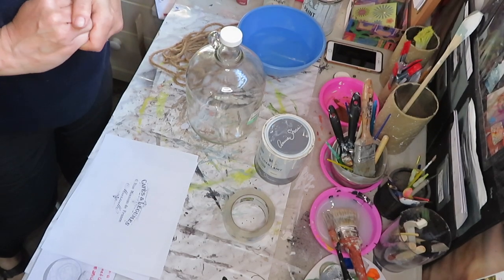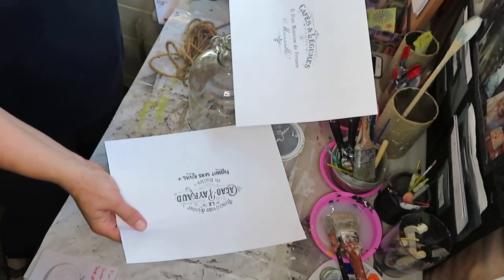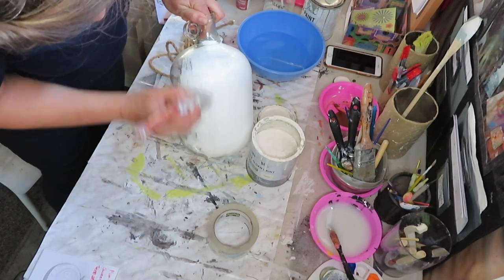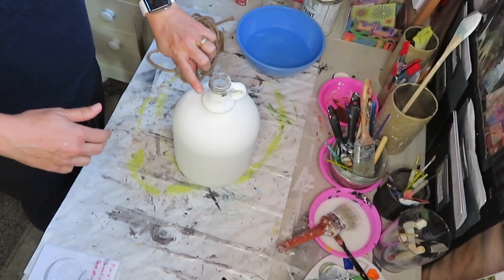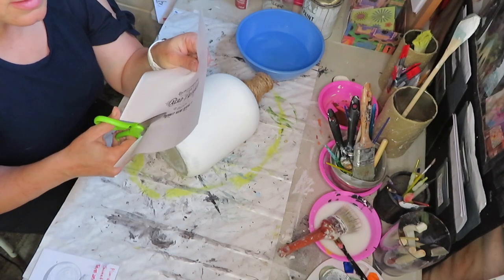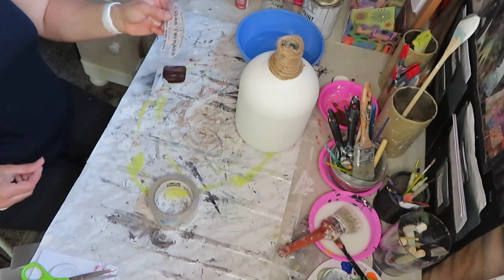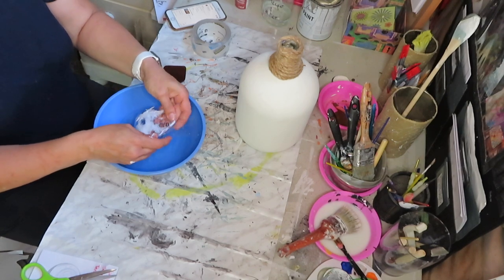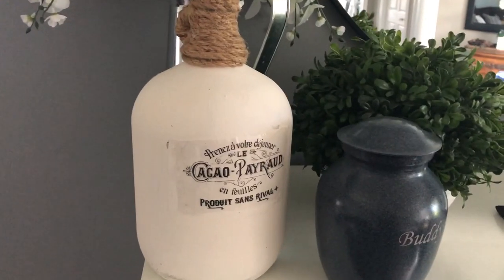Wine Jug Makeover | Easy Image Transfer | French Farmhouse DIY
Hello friends! In today's video I am so excited to share with you some amazing trash to treasure thrift store makeover project!!  This video is part of a challenge hosted by @Mama Dares To DIY , @Terrarium & Crafts and @Sweet Urban Rose .  Make sure you check out their channels as well as the playlist linked down below once you are done watching my vide.

Let’s Connect

Or